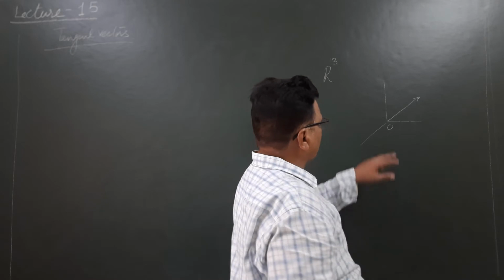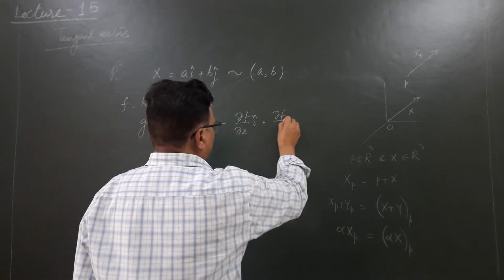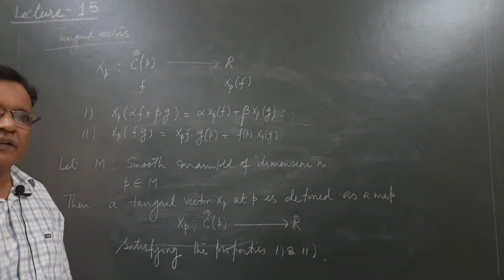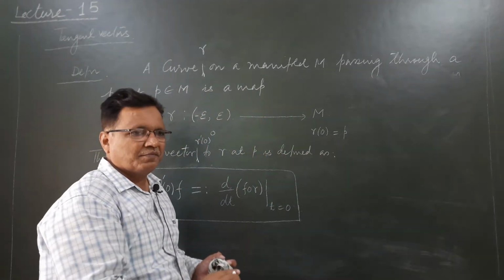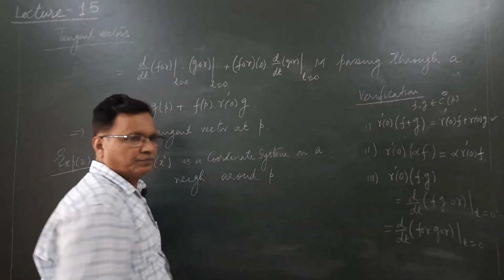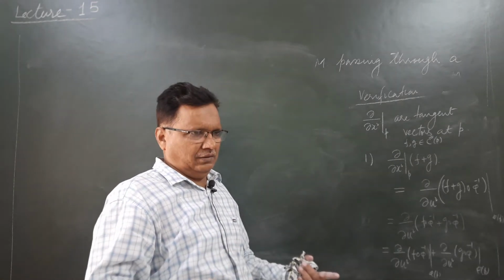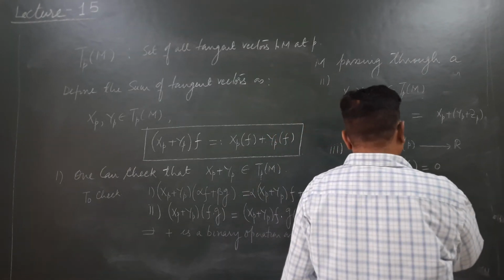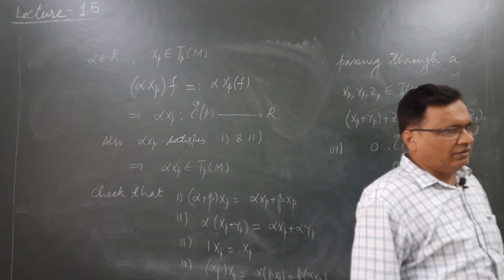Lec-15 Tangent Vectors